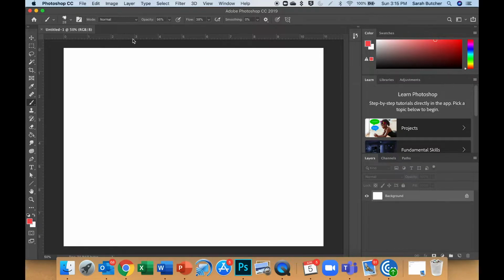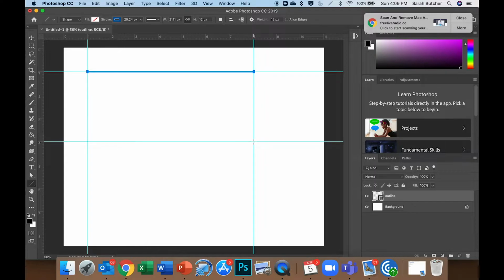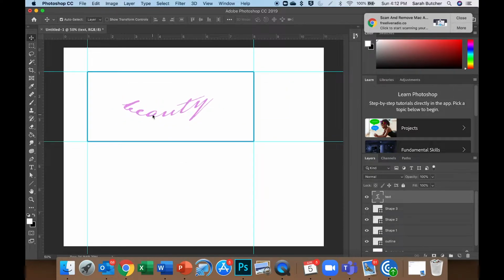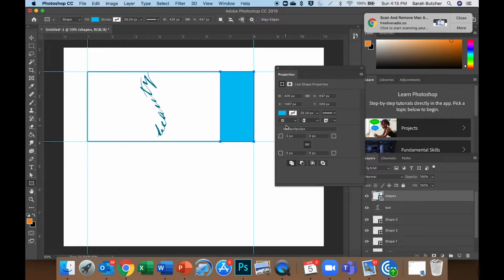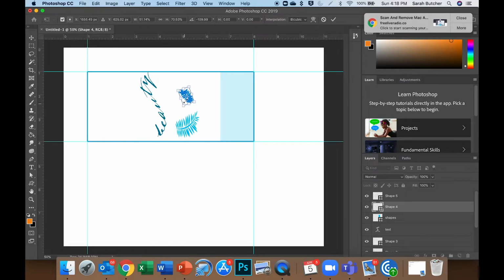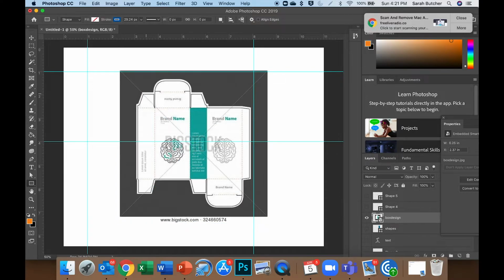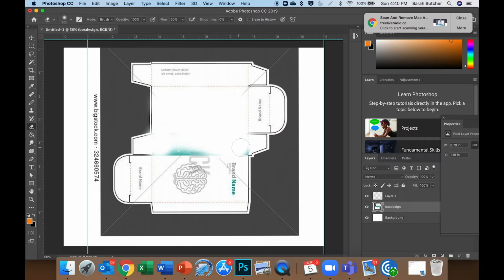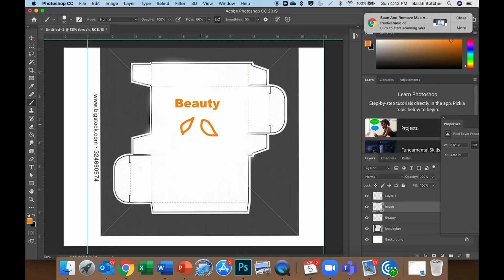Package Design Set up in Photoshop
Thiis video is part of my graphic arts class.